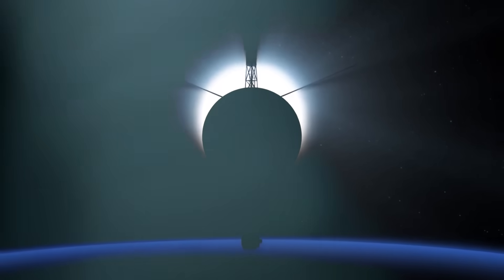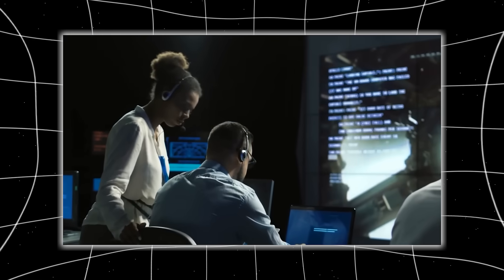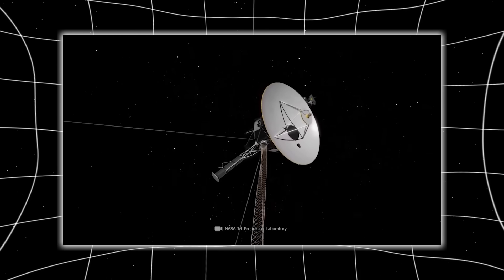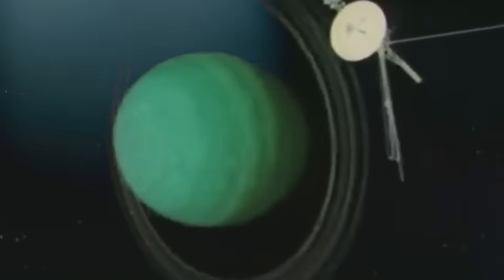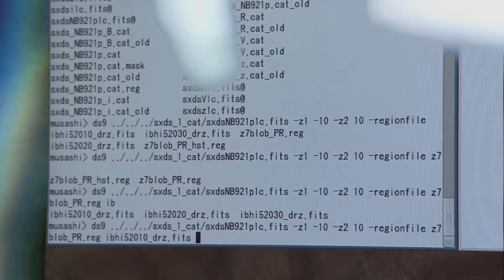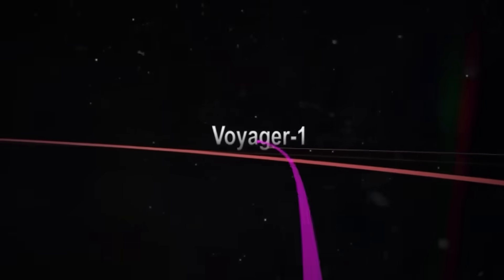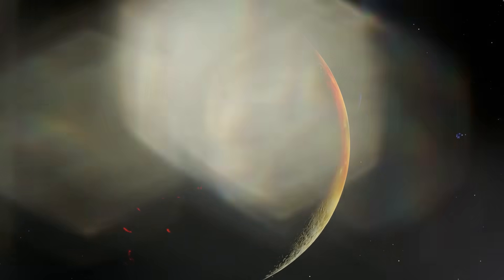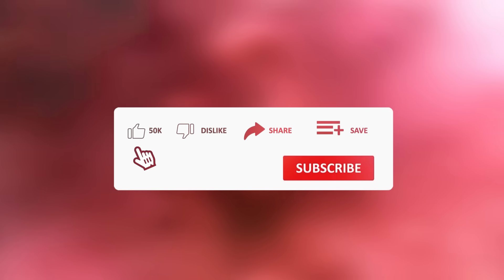Voyager 1 just turned back and what it discovered JUST STOPPED THE WORLD